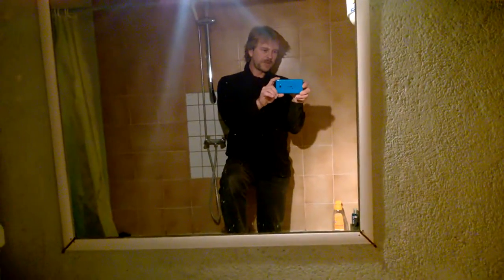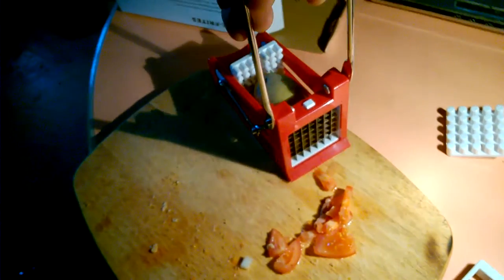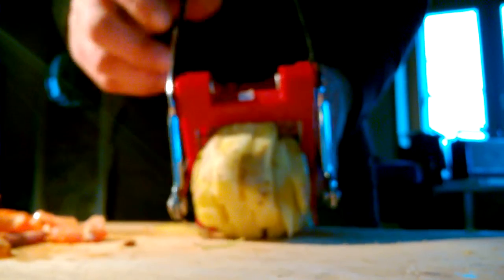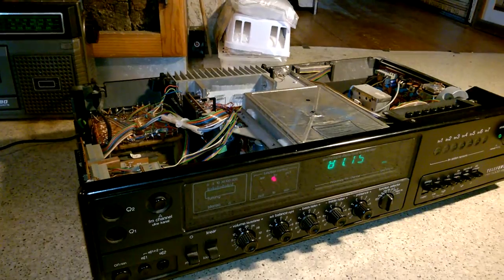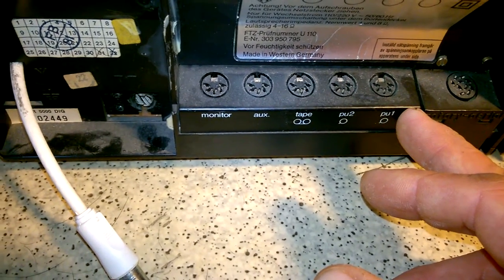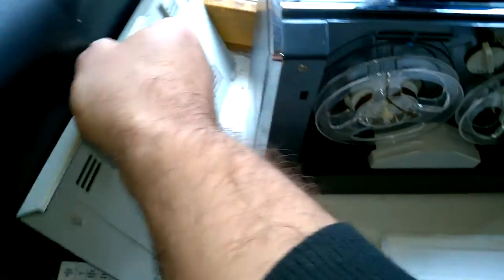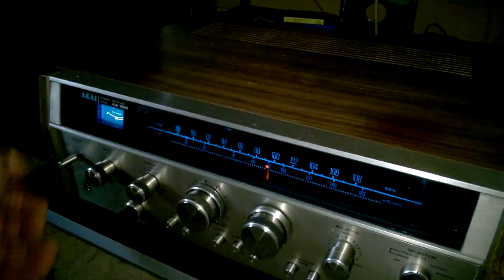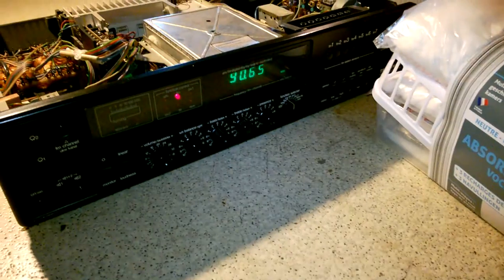Test: MS 640, UNBOXING: chip cutter, Telefunken HR5000, Grundig TK 6L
This video used up what's left on the internal memory after the operating system has taken it's sizeable chunk out of it.
Apart from a few dozen photos there's was nothing else on it. So the inbuilt memory will record 23+ minutes of video.
Always be around an adult when using dangerous chip cutters, and make sure to put a chip cutter fire out by throwing a blanket on it.
Never throw water on to a chip cutter when it begins to catch fire in action. You will only encourage the flames.
Yes a very good phone, better than my old Sony. Upload time, looks to be about 45 minutes.
For a budget phone I'm going to give it a big thumbs up.
Nice auto focus, the exposure does not constantly adjust, the recorded sound seems reasonable, (will see with a full audio test later). The slider zoom's a nice touch, and it is steady to film with. Much more so than the sony Xperia.
Flash mode's a nice touch, tho you have to be careful not to hit the front camera button which sits just next to it. Switching to front camera halts filming with the back!
Battery life seems good, and the phone feels great to use with big fingers.
Telefunken, it's still on the floor, and still working, I will put it back together and post a sound update as soon as humanly possible.
While it's apart I'll put some detox in the pots.
The Grundig on the windowsill, it has a non standard old school 'special' plug, that I don't want to just cut off as you need it 'plugged into itself' when running on batteries. So I need to make some kind of conversion adapter.